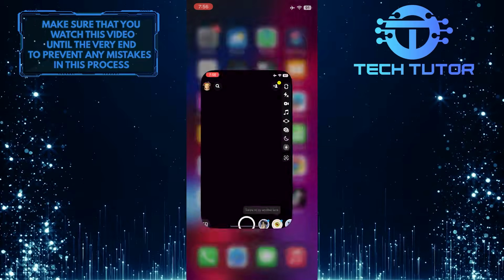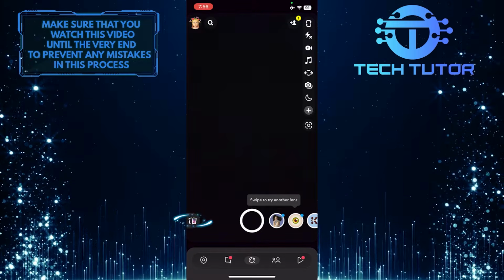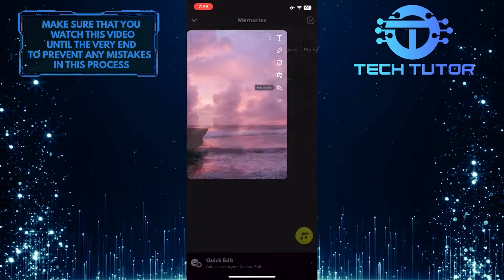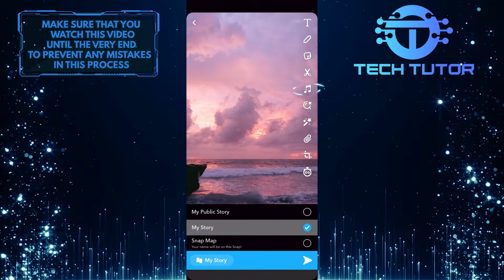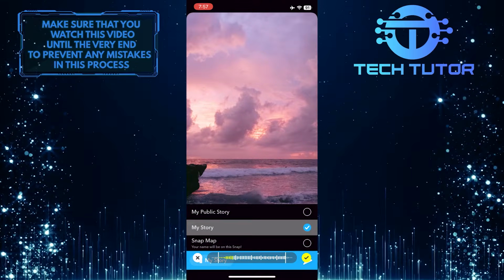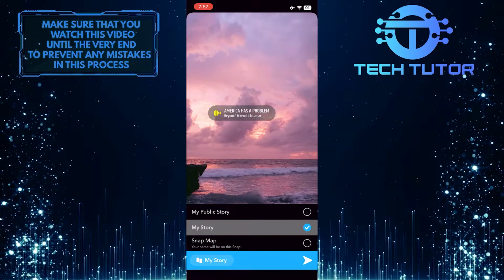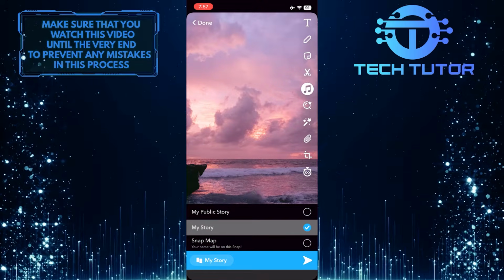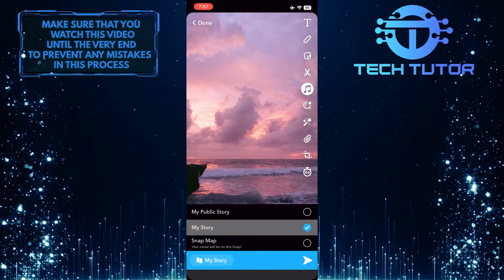How To Remove Music Sticker From Snapchat Story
Do you want to remove the music sticker from your Snapchat Story but keep the music? It's easier than you think! In this video, we'll show you how to do it quickly and easily. We'll walk you through step-by-step instructions on removing the sticker while keeping your favorite song as part of your story. Don't miss out on this essential Snapchat tip; watch our video now for all the details!